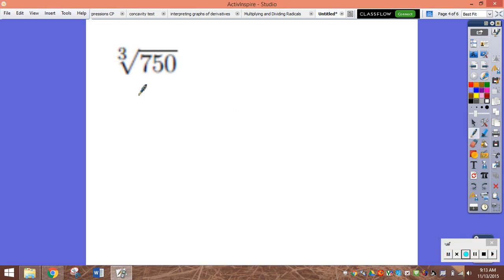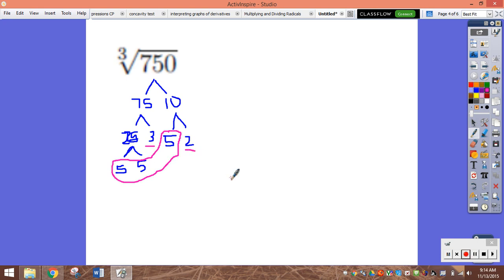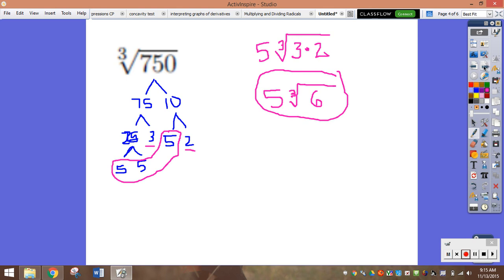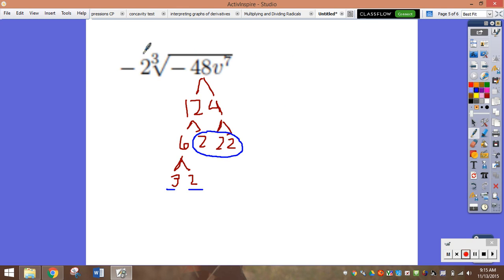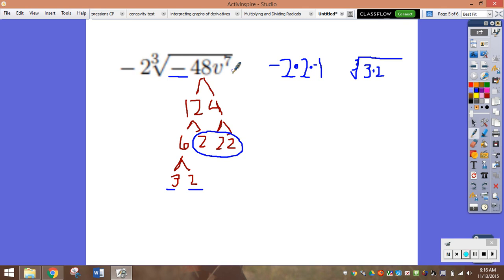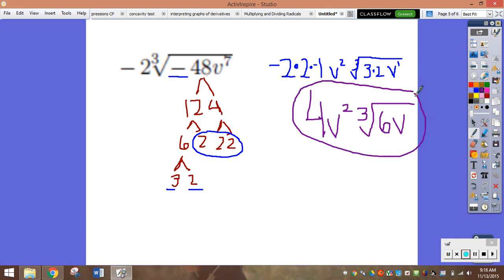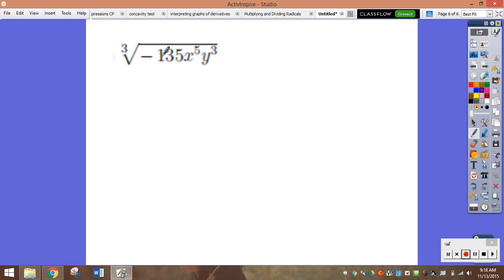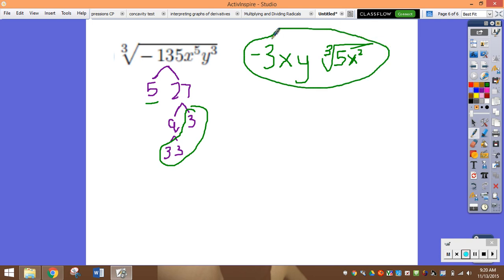simplifying radicals higher roots